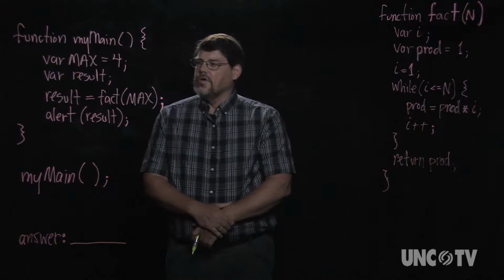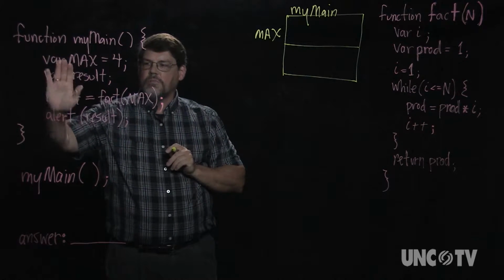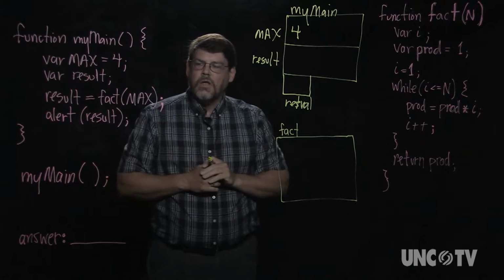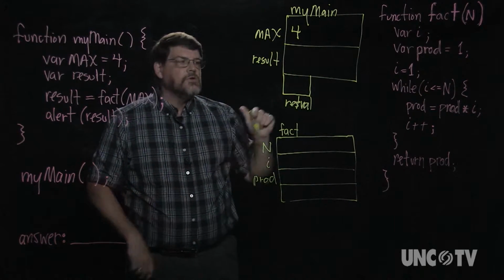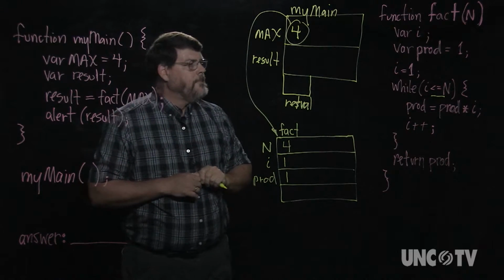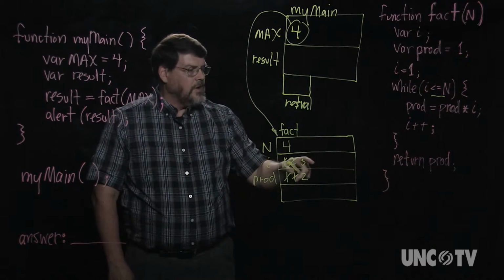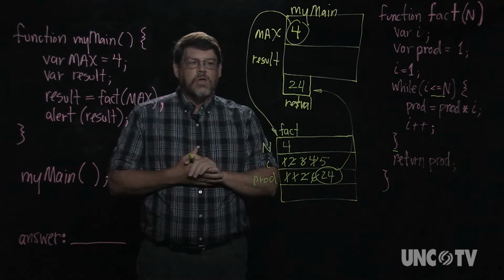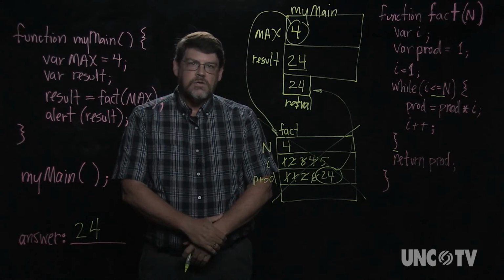David Stotts i3@UNC 2016- Computer Programming